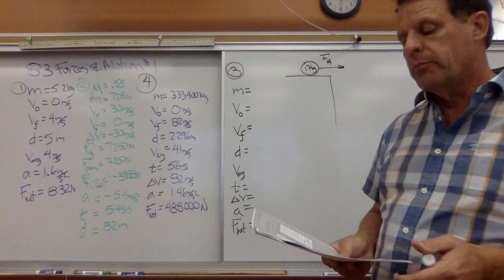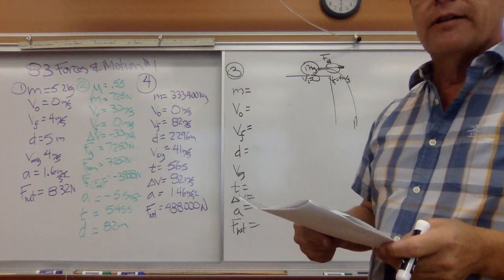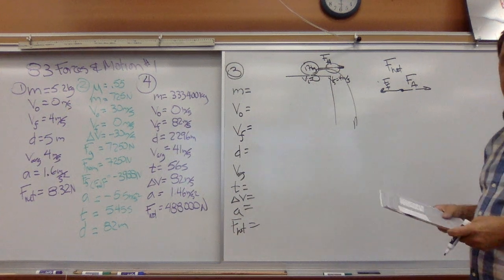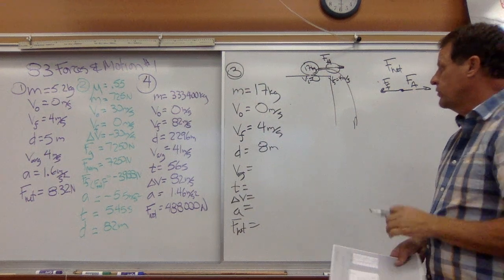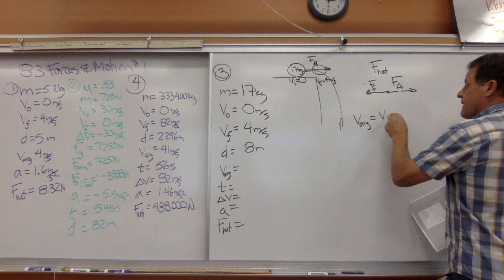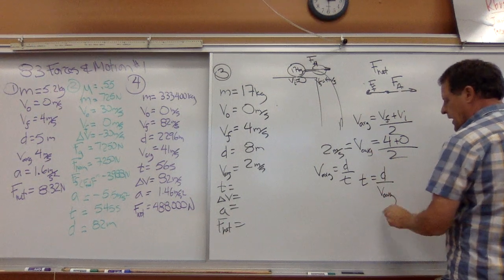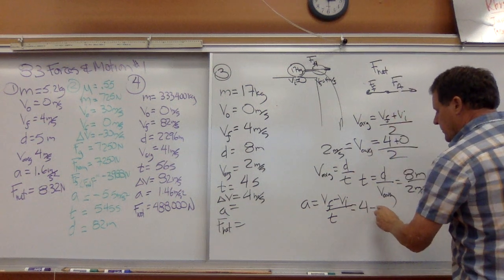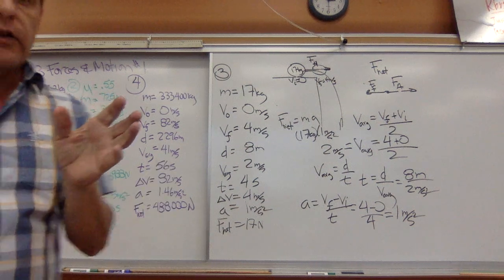Help with 8.3 Forces and motion WS #1